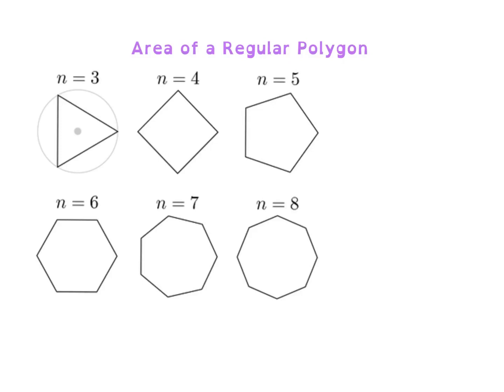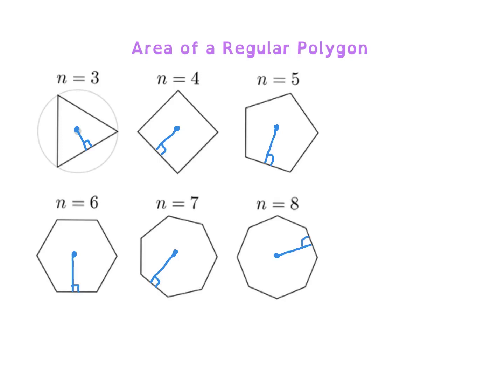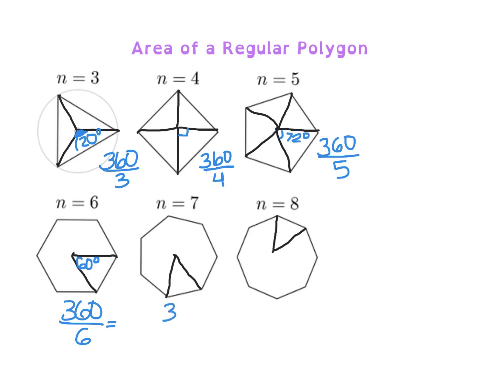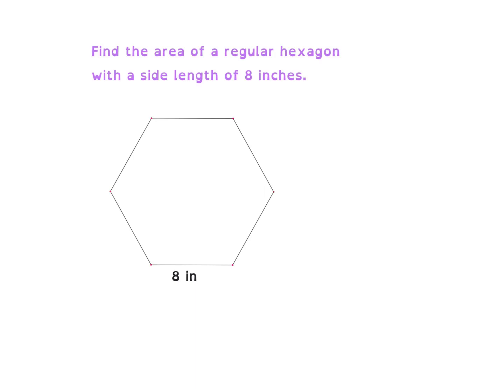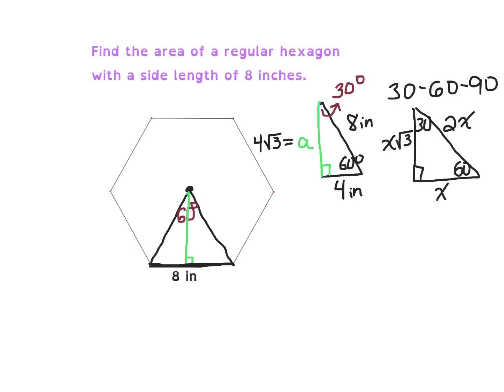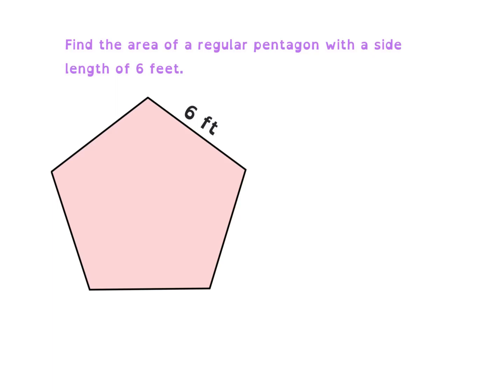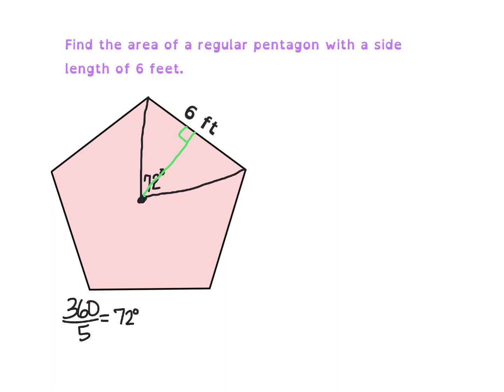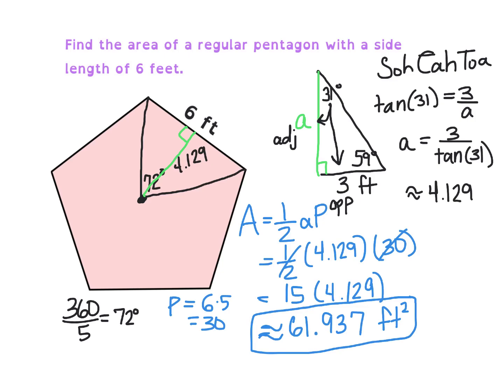Area of Regular Polygon with just side length